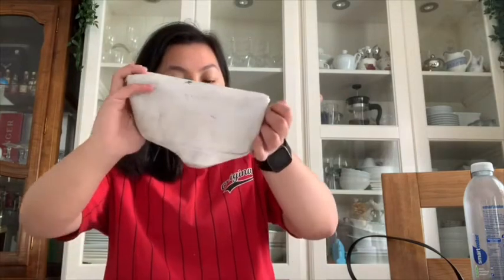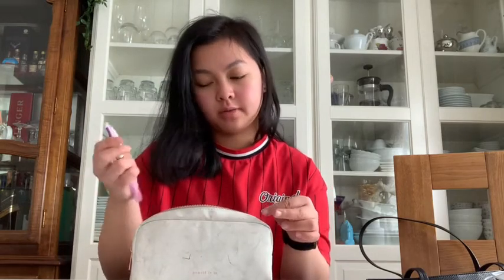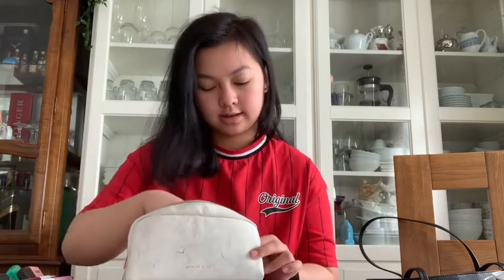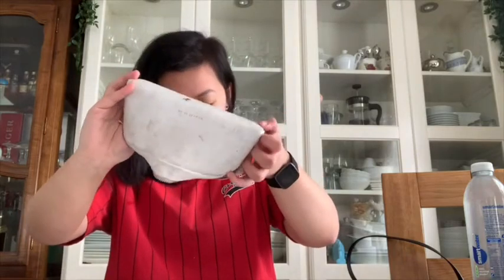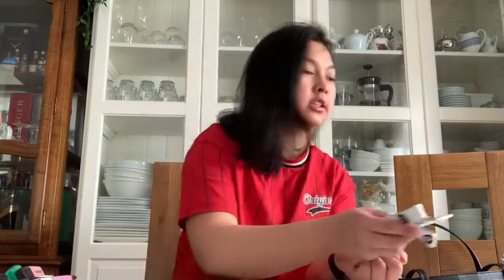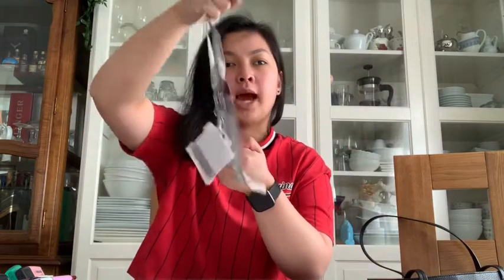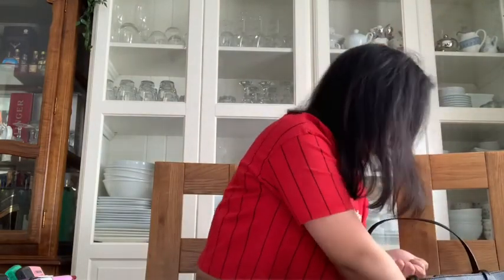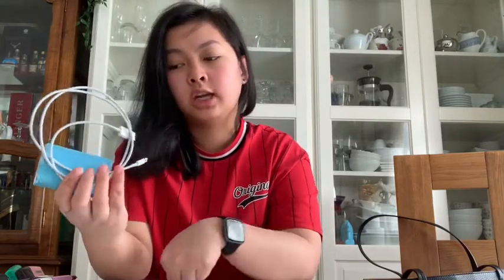What’s in my bag college edition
Please show some love and support to: Nicolai Heidlas & Alvaro Angeloro

Limited Edition NCS: Elevate Merch out now!